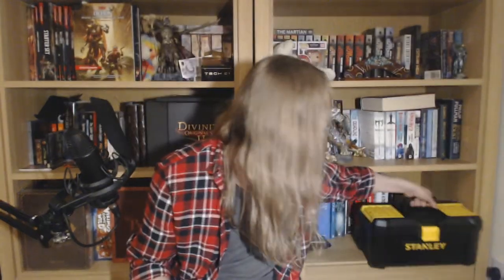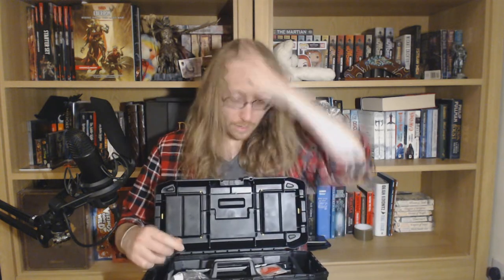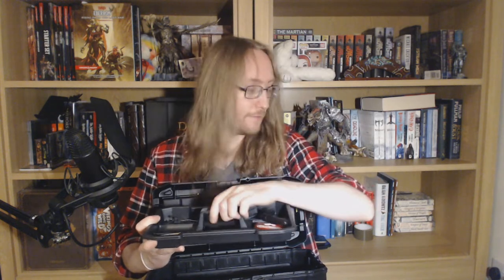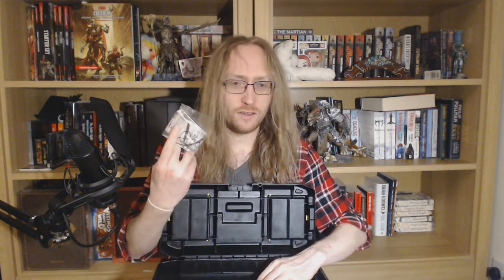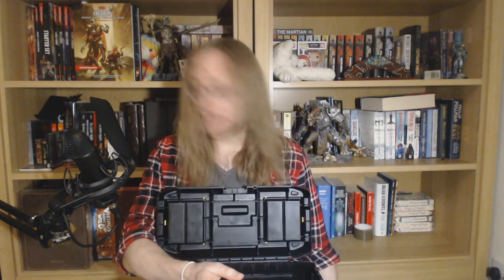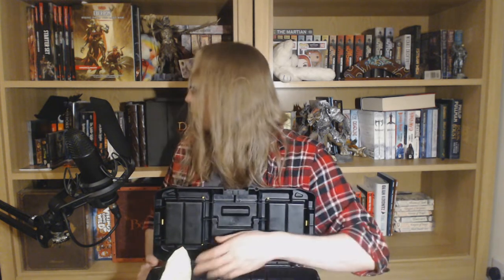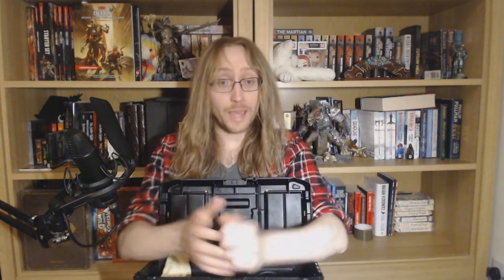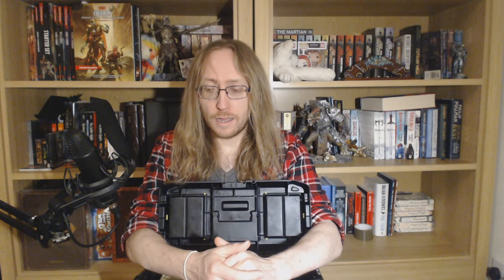GEAR REVIEW: The Essential Guitar Toolkit!